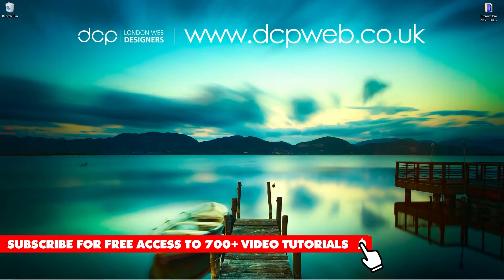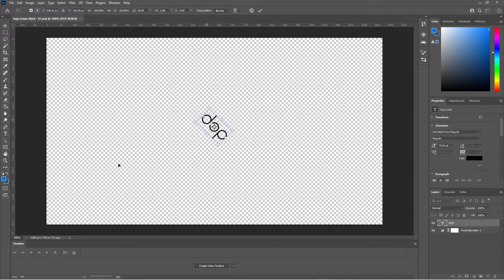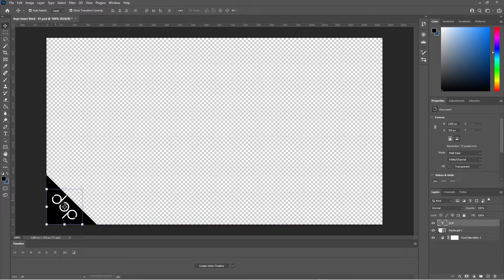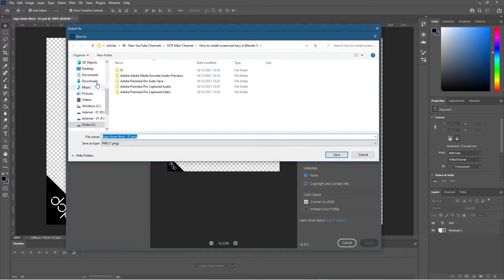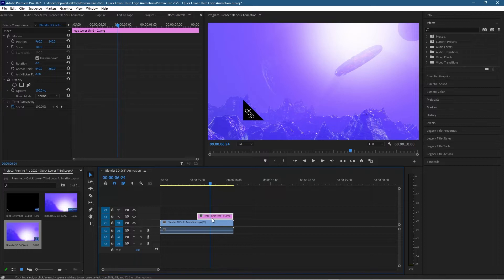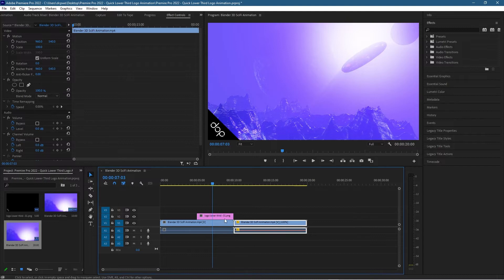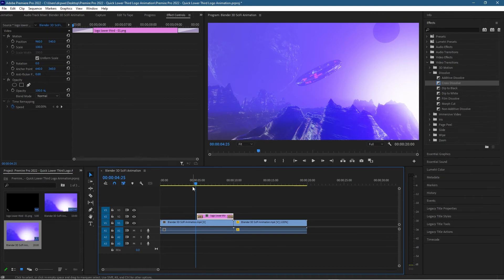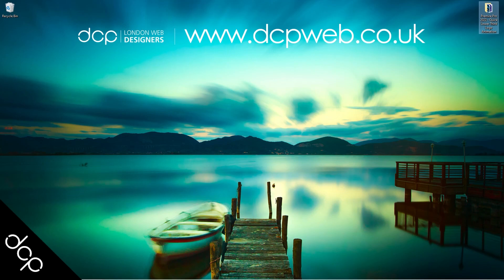Quick Lower Third Logo Animation - Premiere Pro 2022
Premiere Pro 2023 for Beginners | Full Training Course How to add a Quick Lower Third Logo Animation in Premiere Pro 2022.

Video Tutorial Steps

00:00 Introduction
00:40 Chapter 1 - Create PNG logo file in Photoshop
03:00 Chapter 2 - Create new Premiere Pro project, import video clip and logo image
04:30 Chapter 3 - Select logo on the timeline and apply VR Mobius Zoom transition

Our first goal is to create a transparent PNG file in Photoshop that contains our logo in the bottom left corner.

Next, we will create a new project in Premiere Pro and import a test video clip. We will then import the logo PNG file on the layer above the video clip and position it on the timeline correctly.

Next, we will apply the VR Mobius Zoom transition to the PNG logo file to add the animation effect.

Finally, we will add a fade-out transition for the logo.